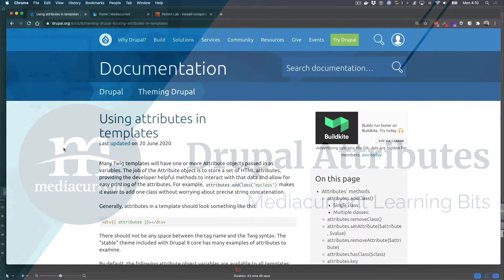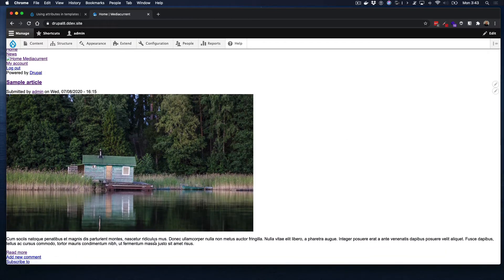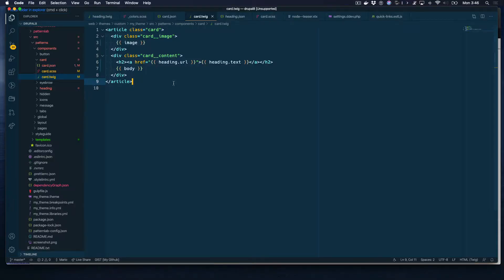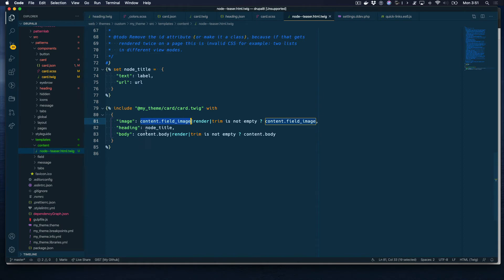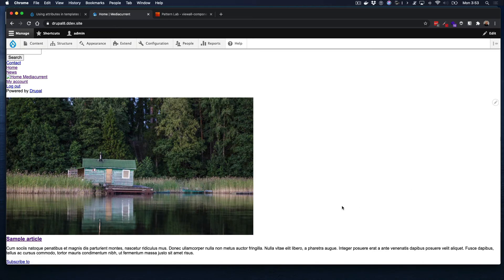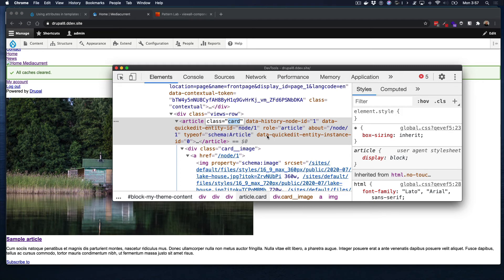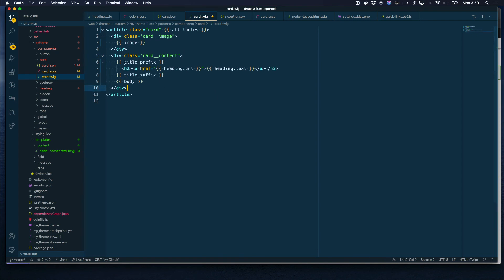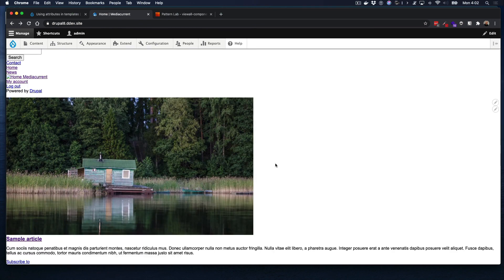Drupal Attributes, title_prefix, and title_suffix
A walkthrough on how Drupal attributes, title_prefix, and title_suffix work and how to preserve them even when customizing Twig templates.

Learn more about Mediacurrent's training services and how we can help your team level up